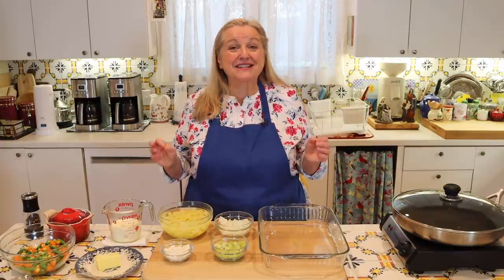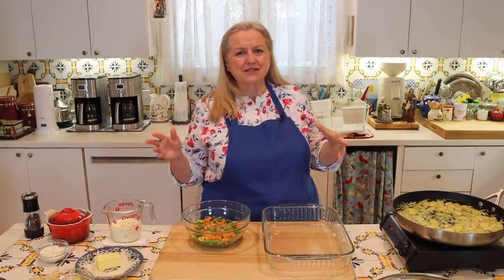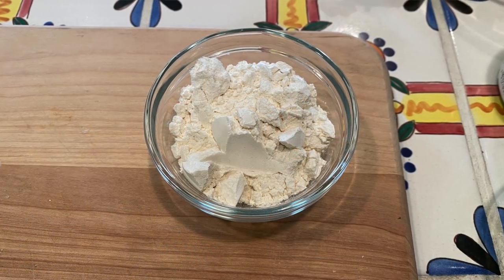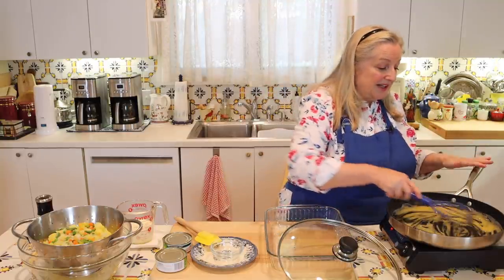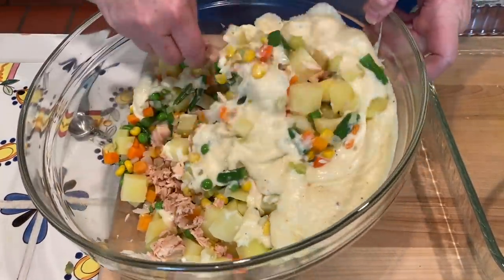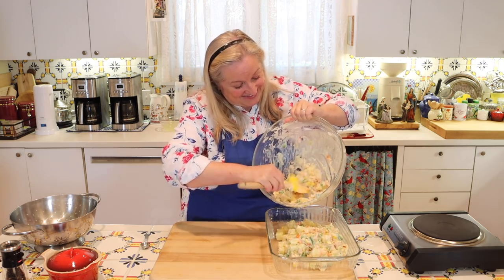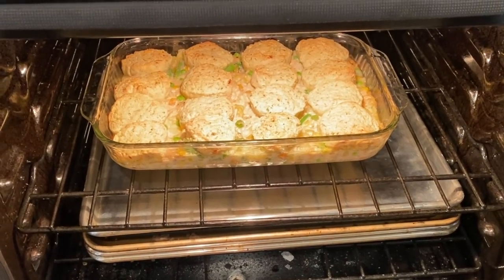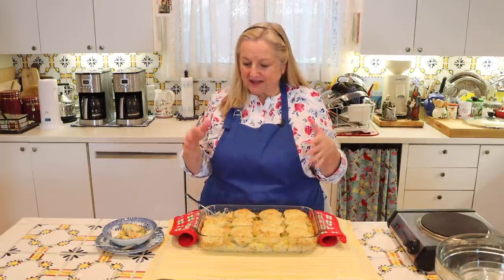Depression Era Tuna Pie Recipe with Cottage Cheese Biscuit Topping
Here is a Depression Era Tuna Pie Recipe with Cottage Cheese Biscuit Topping that is budget-friendly, easy to make, and delicious. This is Depression Era cooking at its best. Tuna fish recipes for dinner were popular during the Great Depression and were commonly found among community cookbook recipes. If you are looking for cheap meals on a budget, this tuna recipe is for you!

➡️Be sure to head over to my YouTube channel's Home Page where I share lots of organized playlists of videos that I think you will enjoy

➡️TIMESTAMPS:
0:00 Introduction
1:56 Tuna Pie Ingredients
2:54 How to Simmer Potatoes
4:17 Additional Tuna Pie Ingredients
10:02 How to Make Tuna Pie
20:41 How to Make Biscuits

➡️10 STEPS TO INFLATION PROOF YOUR PANTRY CHECKLIST (No Email Required)

✳️FAVORITE KITCHEN SUPPLIES:
Cuisinart Portable Burner
10-Piece Glass Bowl Set
Chef's Knife
Bamboo Cutting Board

✳️RECOMMENDED READING:
Nourishing Traditions
Clara's Kitchen - Recipes from the Great Depression

Get up to 15% off for Stocking your Traditional Foods Pantry and Equipping your Modern Pioneer Kitchen, including discounts from US Wellness Meats, Mockmill Grain Mill and Ancient Grains, Lehman's Country Store, Cultures for Health, Vital Choice Seafood, and More!